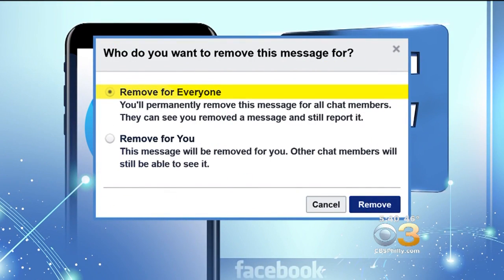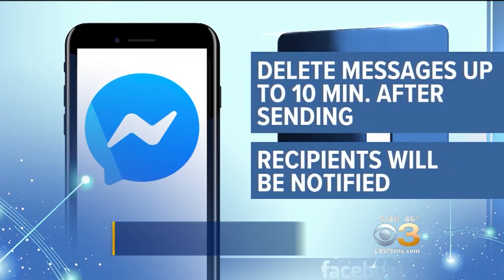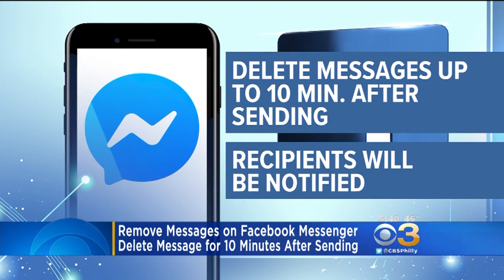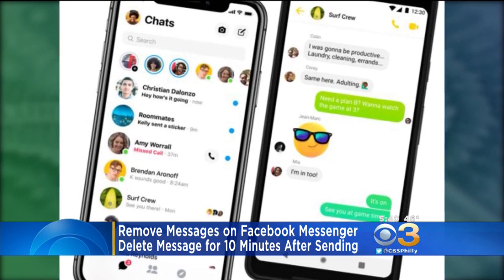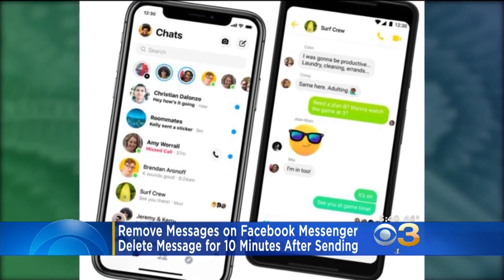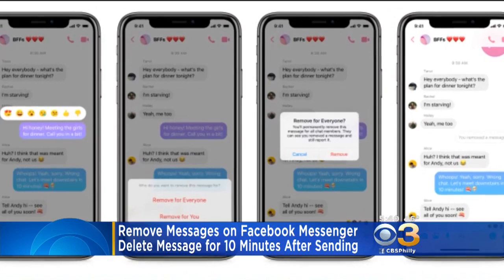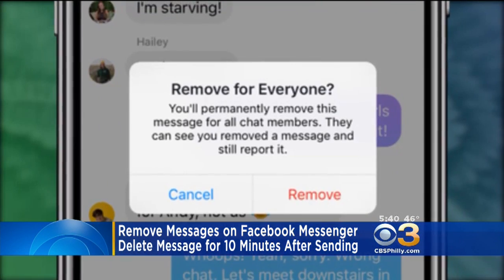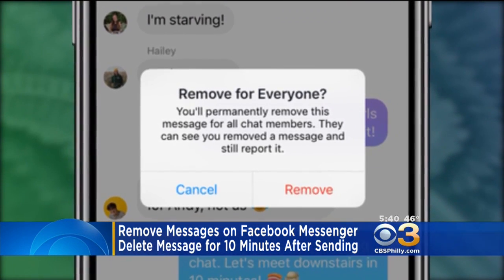New Facebook Feature Allows Users To Delete Sent Messages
But you have to act fast, you only have 10 minutes to take back a message.